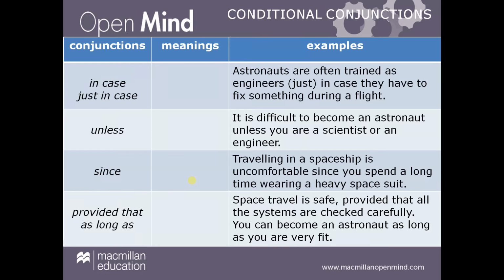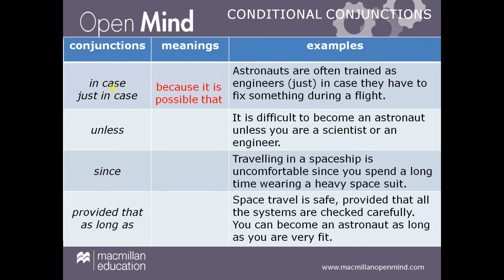conditional conjunctions -Advanced C1